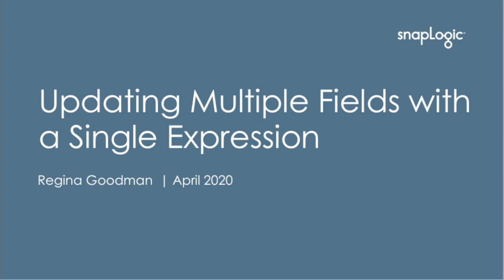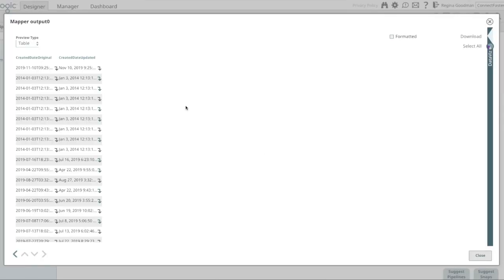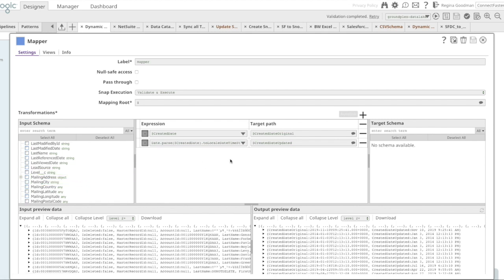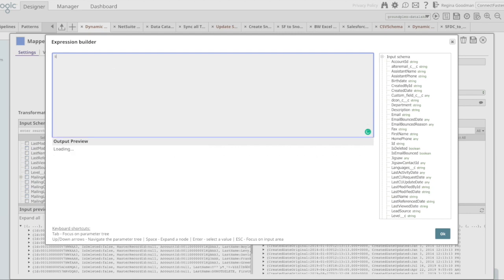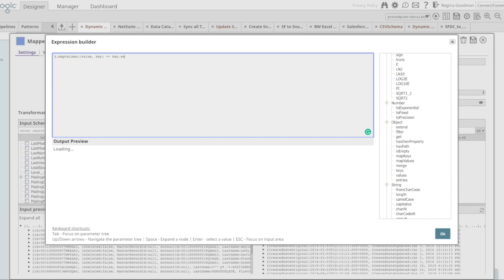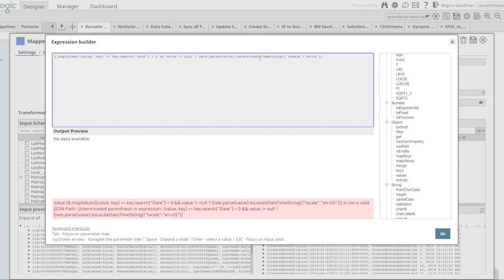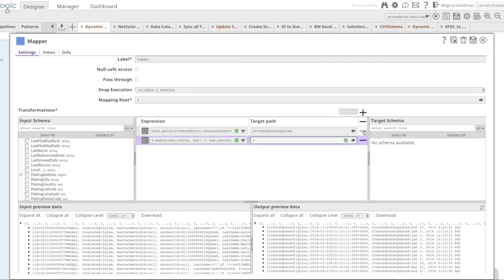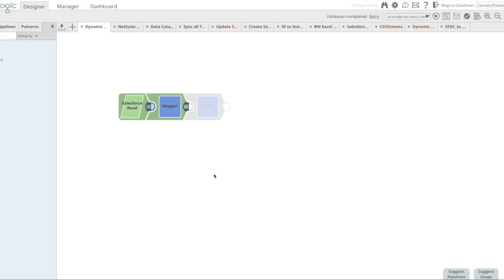Updating multiple fields with a single expression using SnapLogic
In this video, learn how to update multiple fields using a single expression in a Mapper Snap.